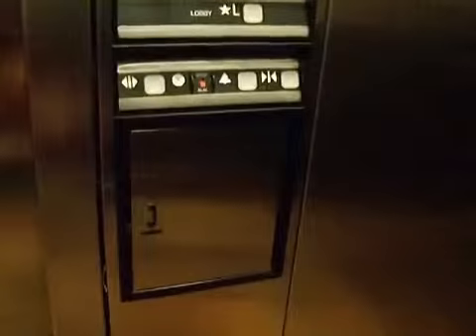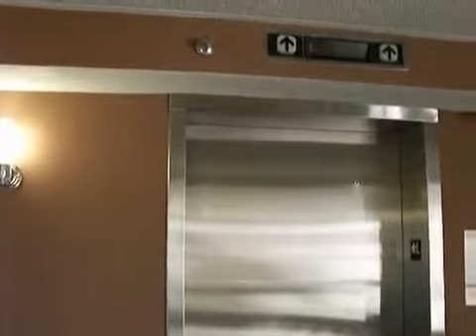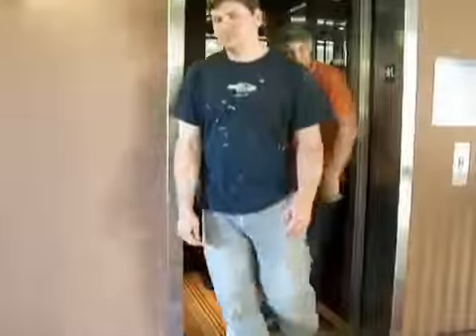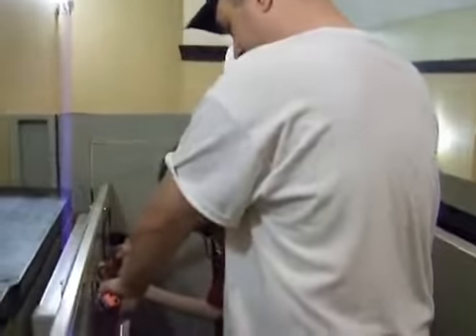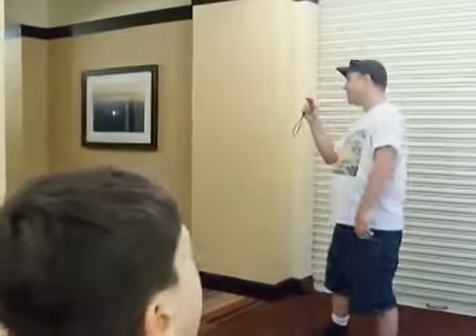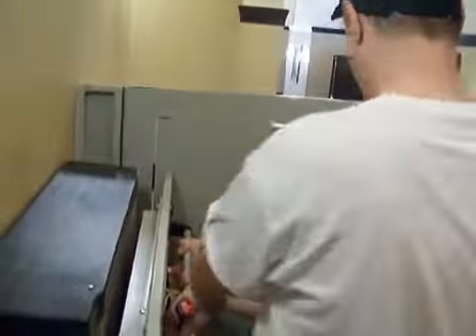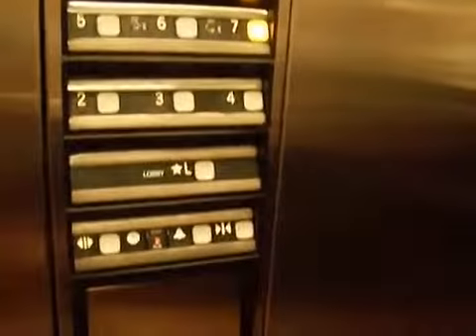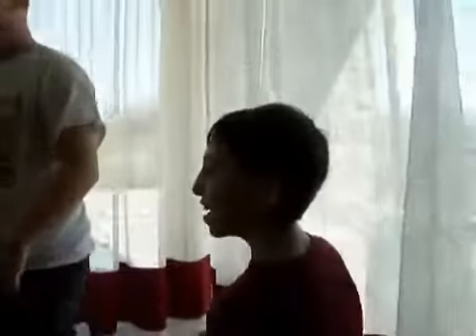Second Bank of Elevators at the Sheraton Hotel with Bonus Footage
These are the second bank of elevators at the Sheraton Hotel in Roanoke, VA. Bonus extra footage at the end of the Savaria Concord Wheelchair Lift at the .

Here is a T900 video from TJ's first visit to Roanoke!! almost 2 years ago! Enjoy this flashback video!

videos of Elevators (Including man powered and fictional) and related material by users such as dieselducy and TJElevatorfan. Also includes some Hotels shot .